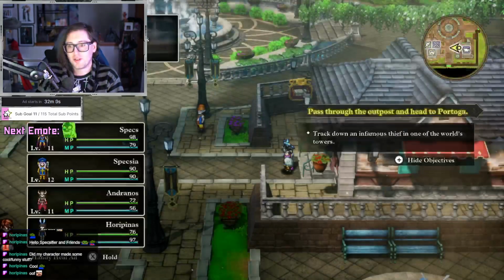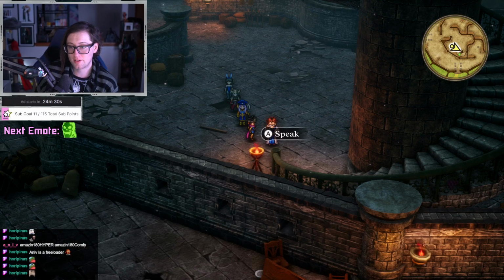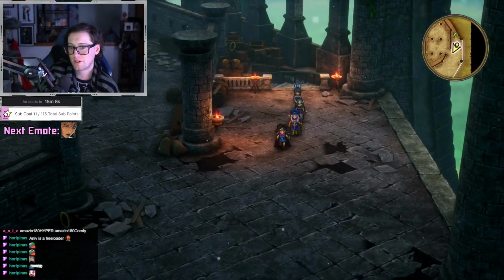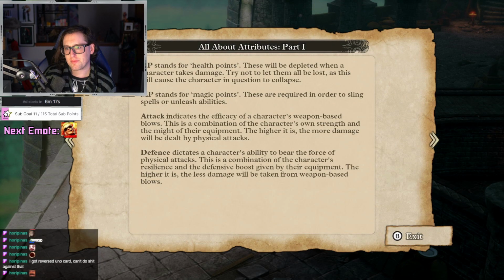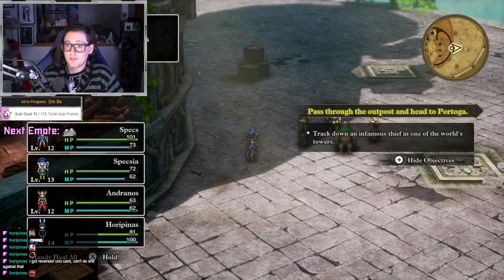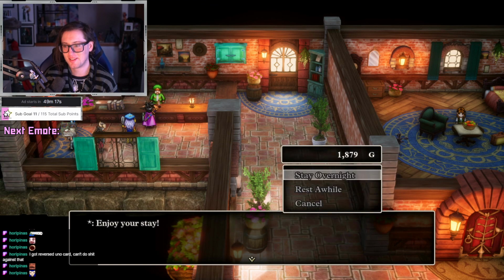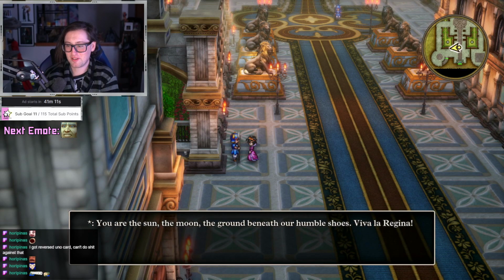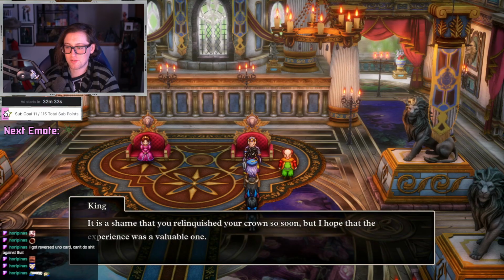The Bandit Formerly Known As Kandar - Dragon Quest 3 HD-2D #10